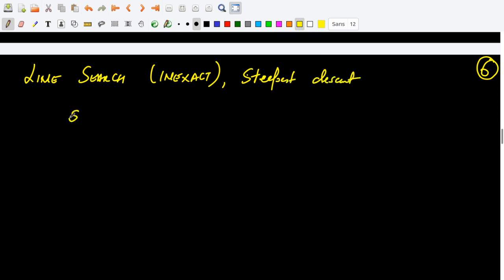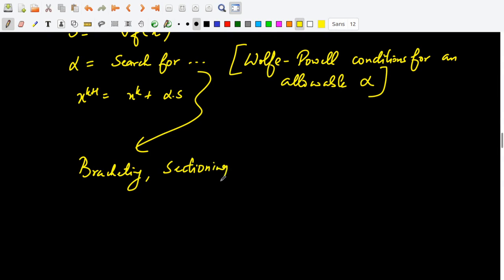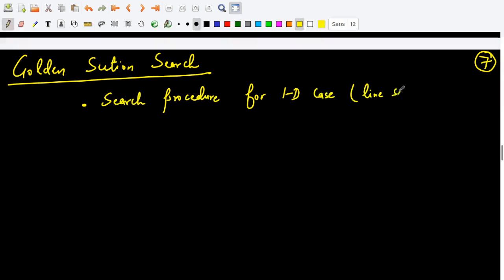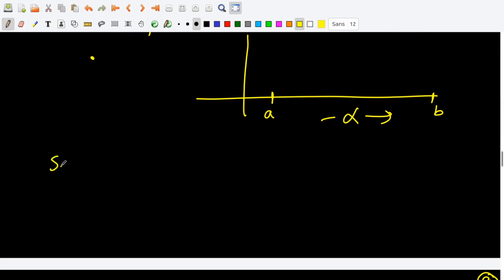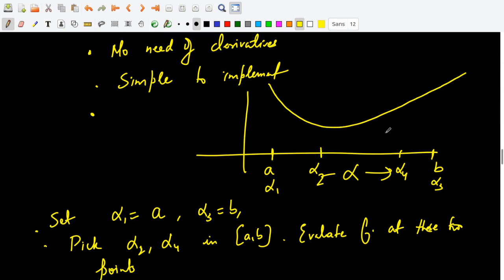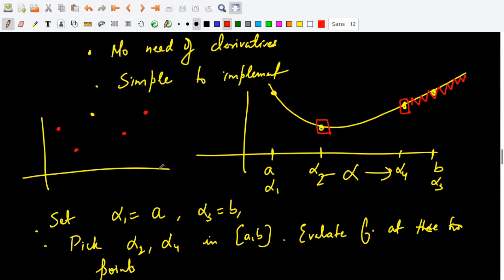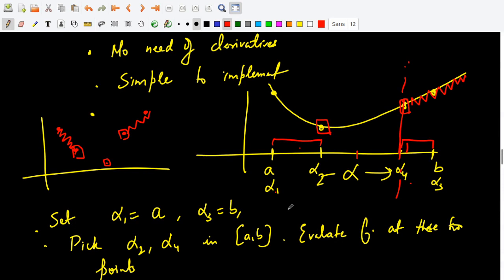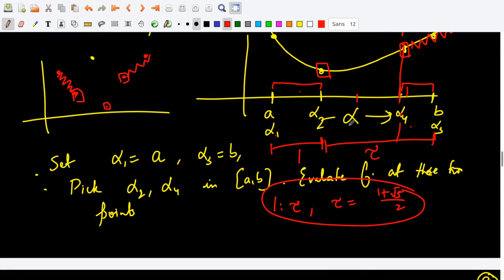05 Convergence rates and golden section search (part 2 of 2)